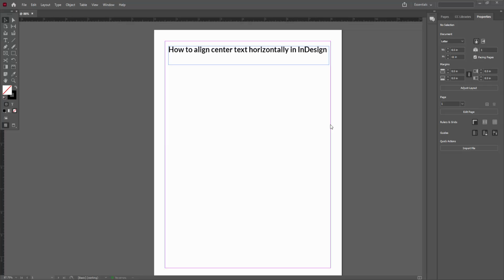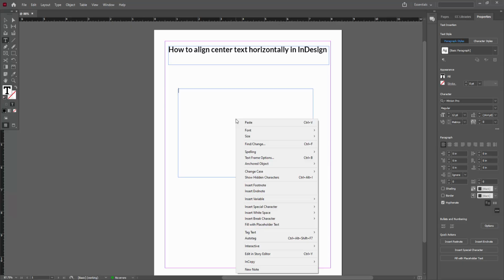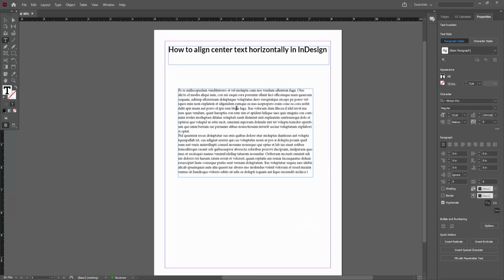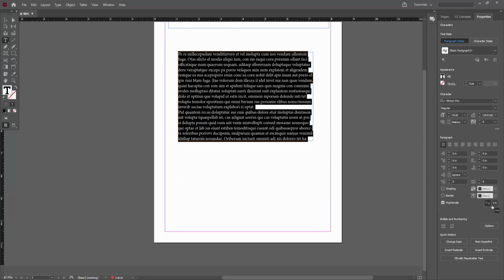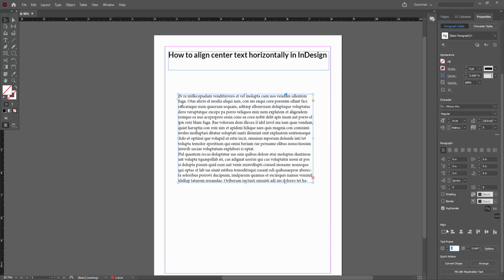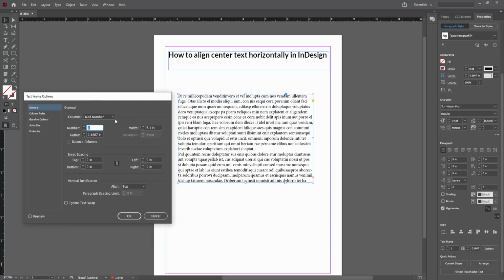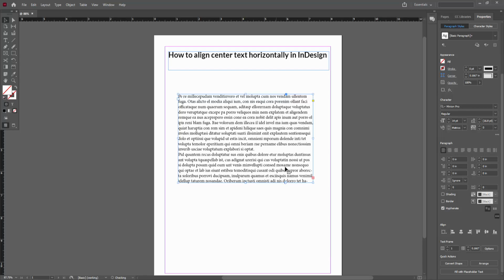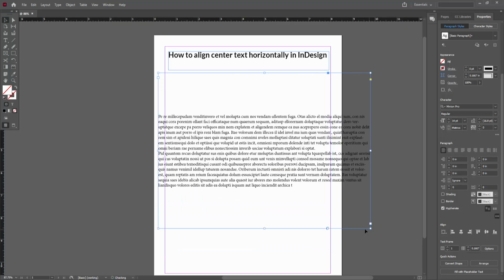How to align center text horizontally in InDesign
Assalamu Walaikum,
In this video I will show you, How to align center text horizontally in InDesign.  Let's get started.